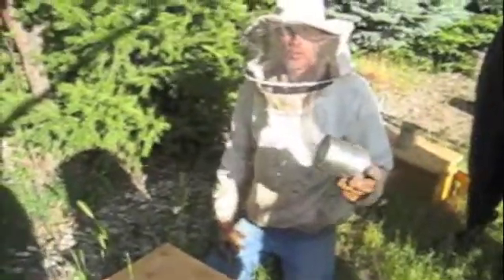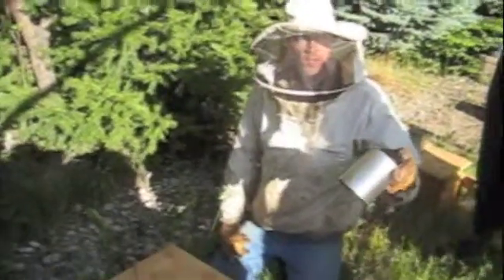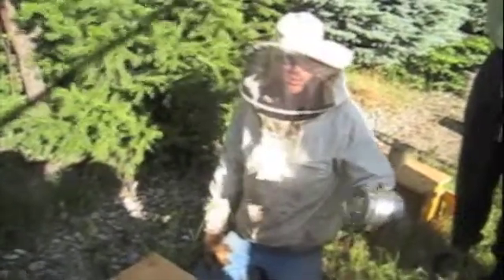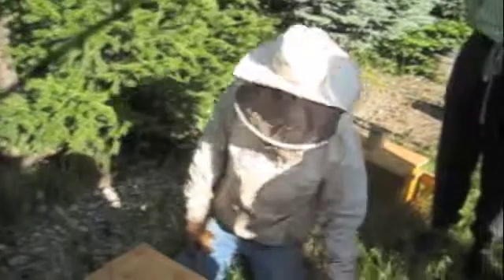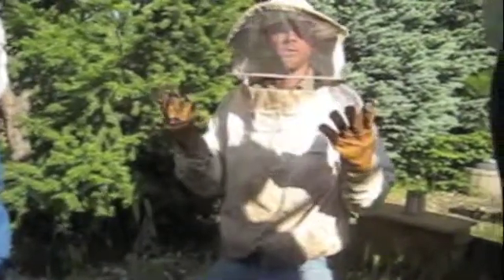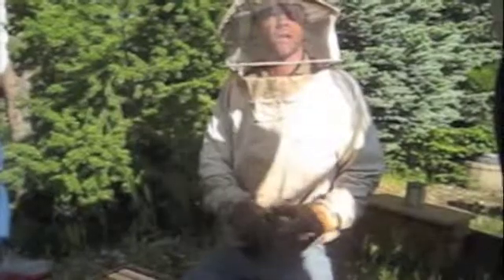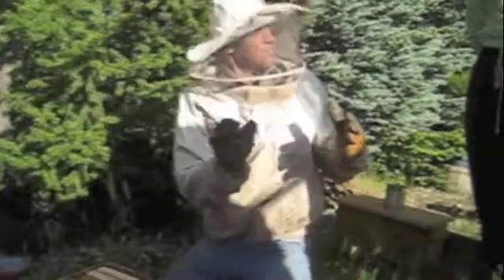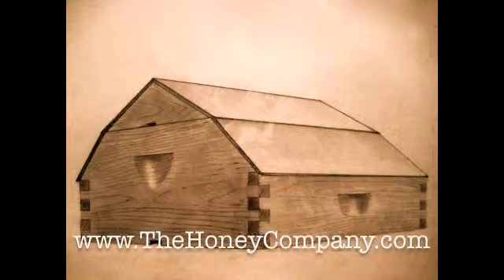How to know when to feed bees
How to know when to feed bees in the spring